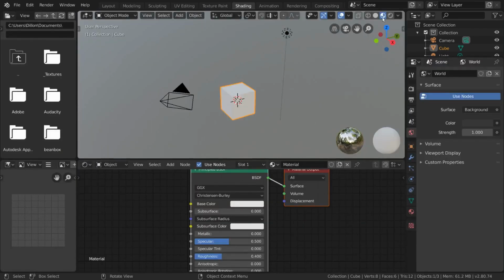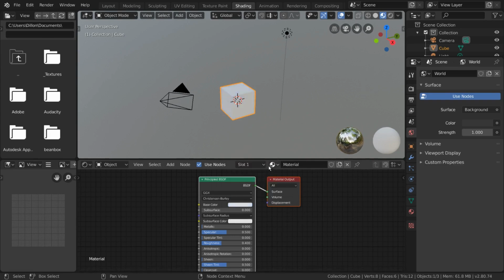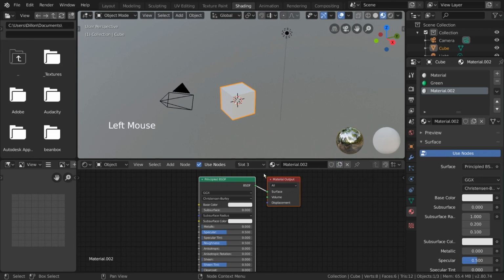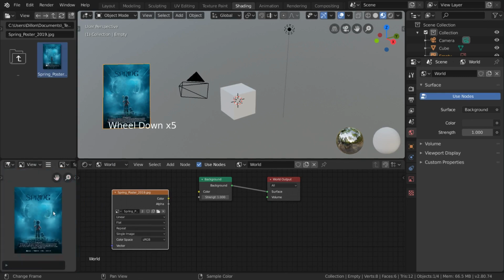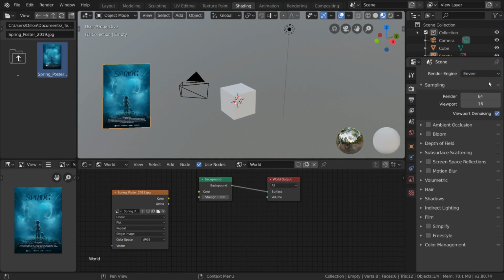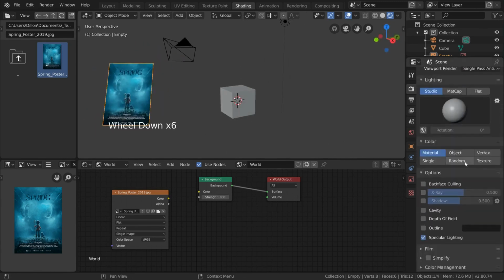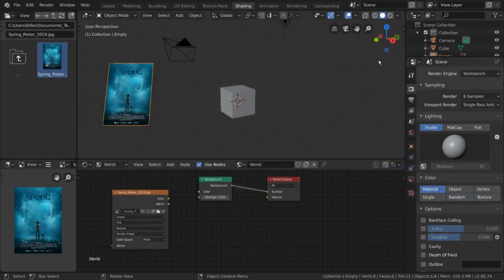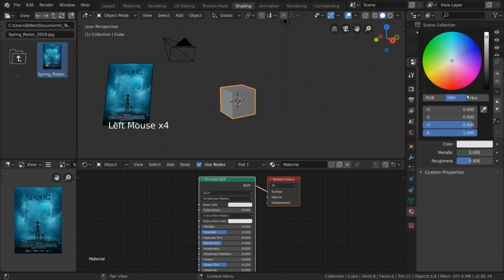12- Blender 2.8 Shading Basics – Master Materials & Textures!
Want to make your 3D models look amazing? 🎨 In this tutorial, we’ll dive into the shading system in Blender 2.8, teaching you how to apply materials, textures, and lighting effects to your objects.

🔹 Topics Covered:
✅ Introduction to Blender's Shading workspace
✅ How to apply & customize materials
✅ Understanding nodes for advanced shading
✅ Adding textures & reflections for realism

🔥 Why Watch?
Mastering shading is essential for creating realistic renders! Whether you’re a beginner or improving your skills, this guide will help you make your models pop with stunning materials. 🚀